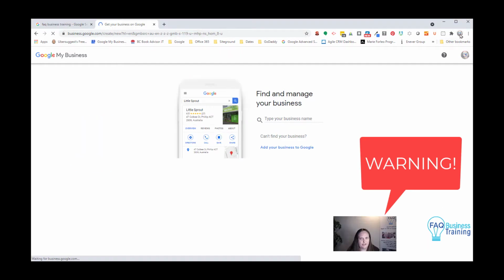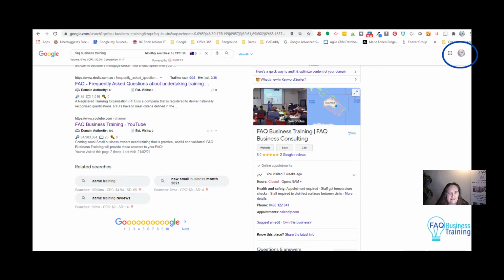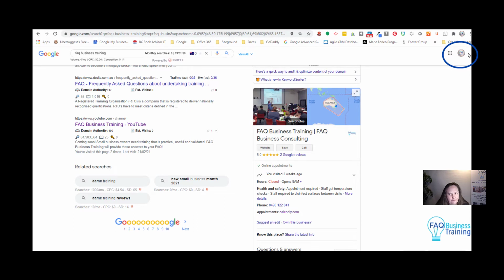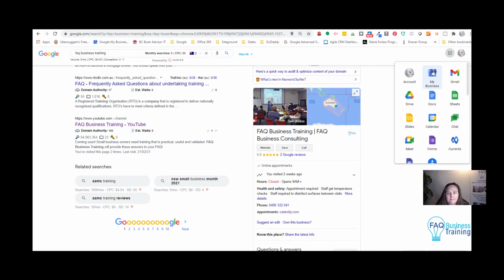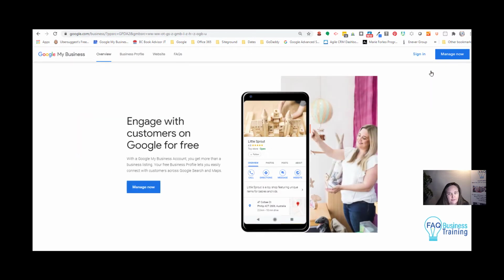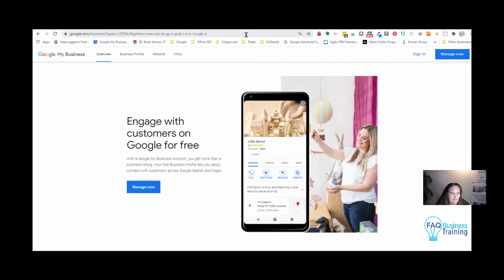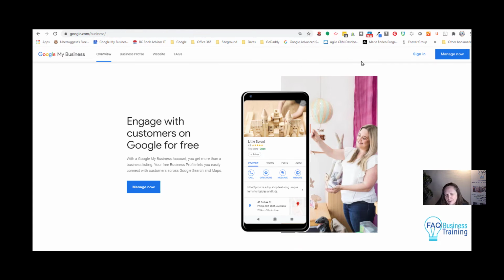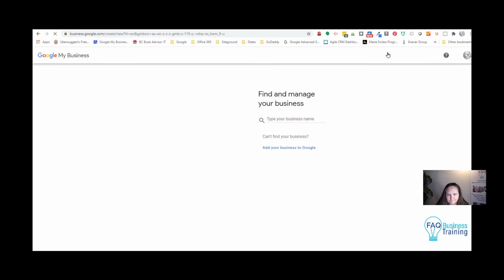How to Login to Google My Business | FAQ Business Training -see comments for Google Business Profile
Have you forgotten how to login to your Google My Business Listing? This video explains exactly how to do it! Includes how to find your Google Account it's connected to.

📺 You can also check out another great video on our channel (remember to subscribe as we'll be releasing lots of great content) on optimising your Google My Business Listing using posts and photos.

📖 Our blog covers all you need to know to set up Google My Business

⌚ Time stamps:
00:27 When you know which Google Account is attached
00:57 Changing the Google Account – warning over what you select
01:18 Locating Google My Business within your Google Account
01:53 Find Google My Business in Search
2:34 Sign in to Google My Business
02:57 Select the correct Google account if not right
03:34 Click on ‘my business’
03:57 Can switch between accounts
04:18 Accessing Google My Business using the phone app [no longer applies]
04:35 Check out our other video – how to optimise using posts and photos
05:06 Check out our detailed blog on setting up Google My Business

FAQ Business Training helps businesses doing the right thing to do it right. We provide topical bite sized training in all areas of business! Avoid getting ripped off - learn enough to DIY or outsource with confidence.